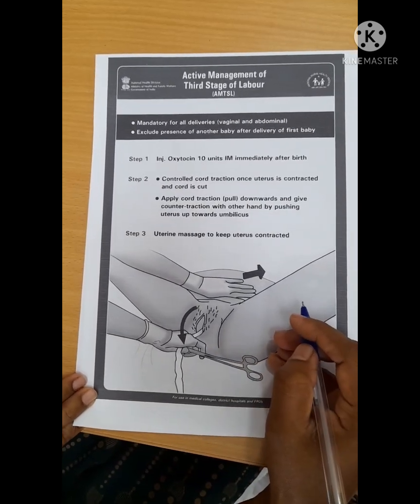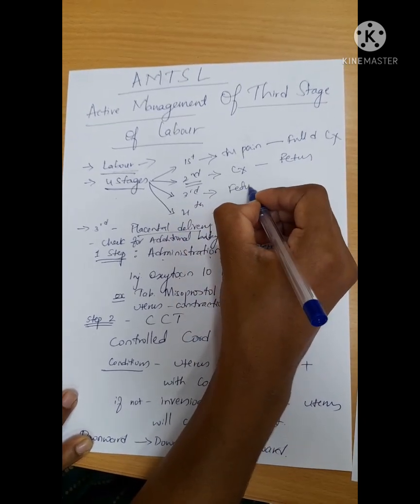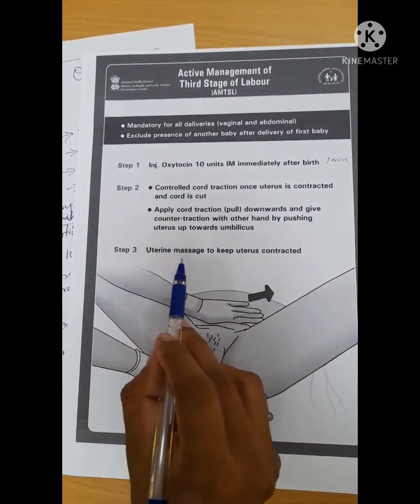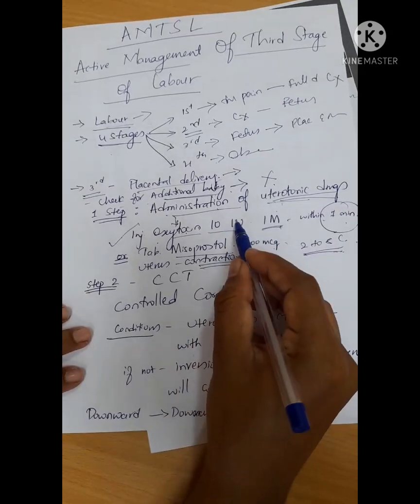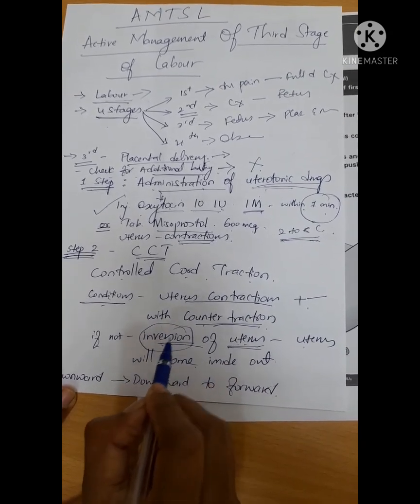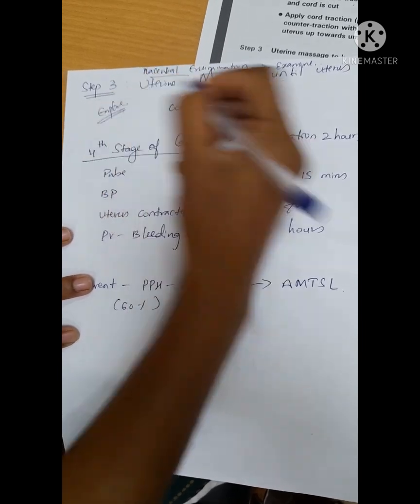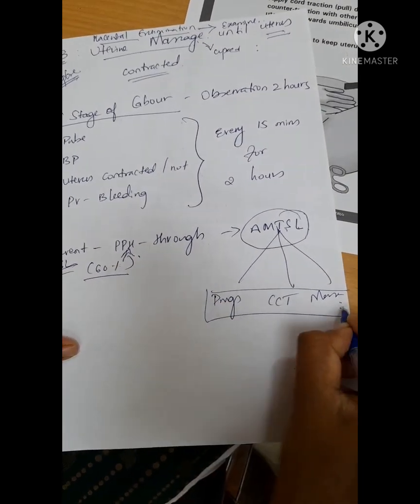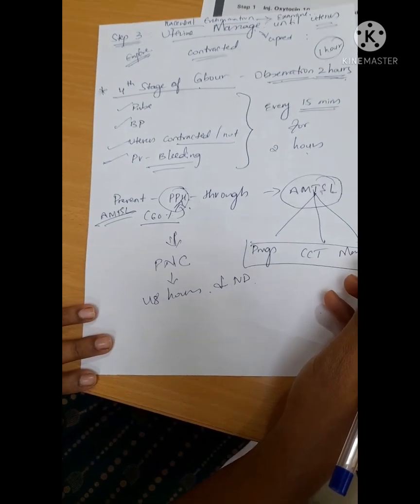AMTSL| Active management of third stage of labour| OBG|Labour room| KNO Academy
Steps involved in Active management of third stage of labour explained in kannada